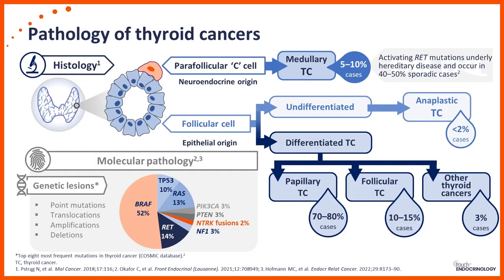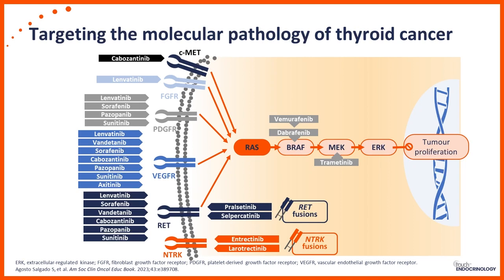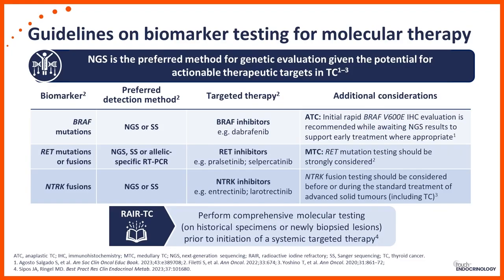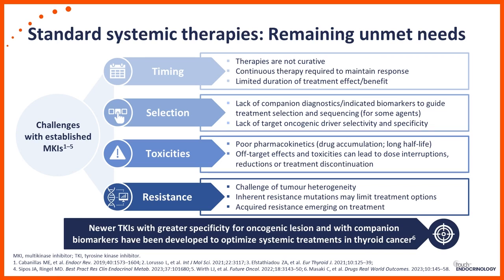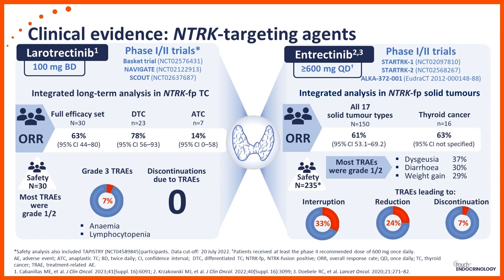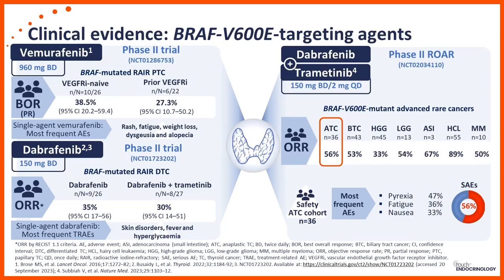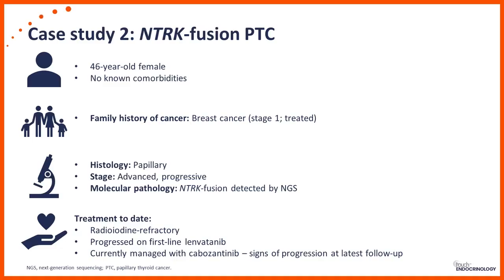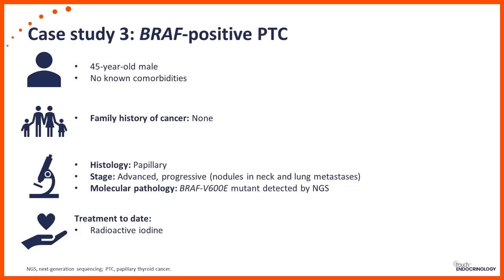Practical considerations for personalized medicine in thyroid cancer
Join us as internationally recognized medical oncologist Prof. Marcia S Brose explores the importance of molecular pathology and individual patient profiles in guiding clinical management decisions to achieve personalized medicine in thyroid cancer.

This activity is funded by an independent medical education grant from Bayer HealthCare Pharmaceuticals Inc. This activity is jointly provided by USF Health and touchIME.